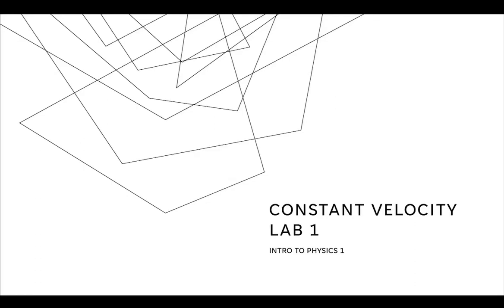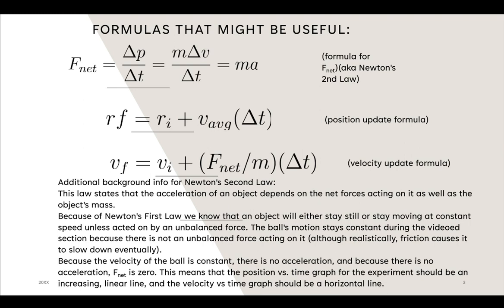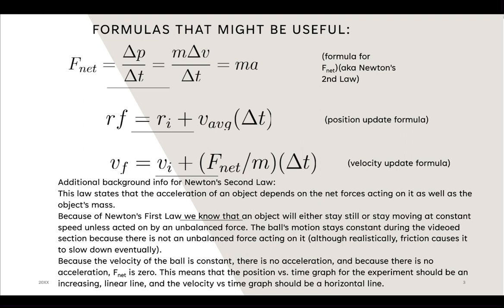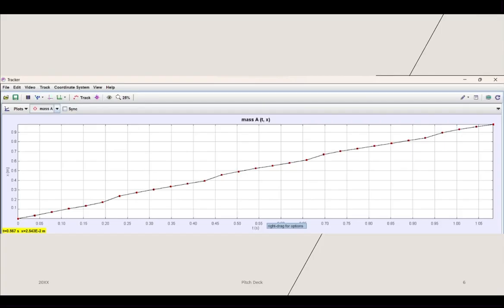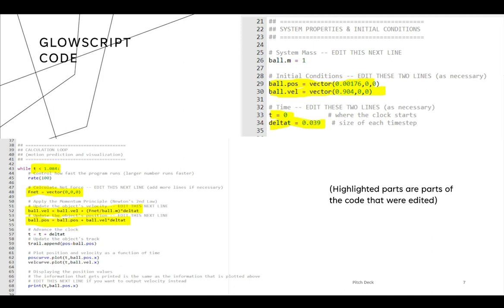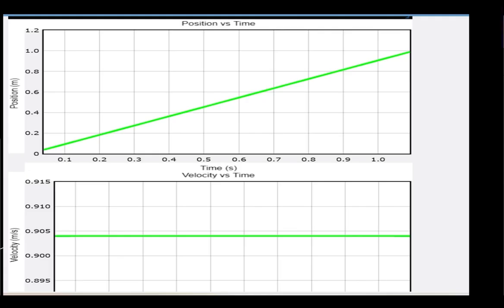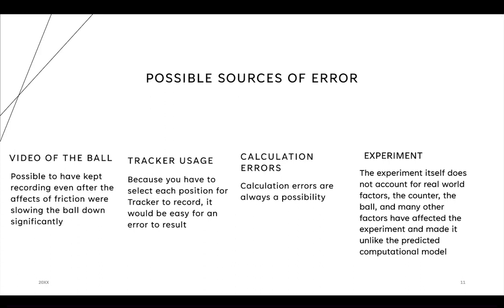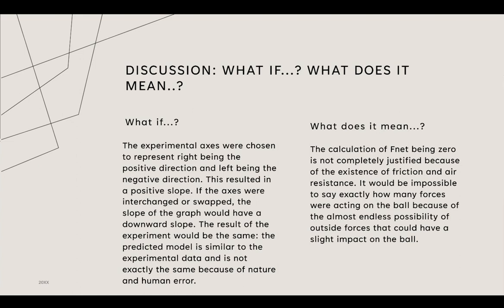Lab 1 Constant Velocity